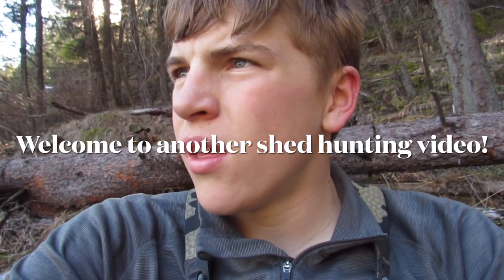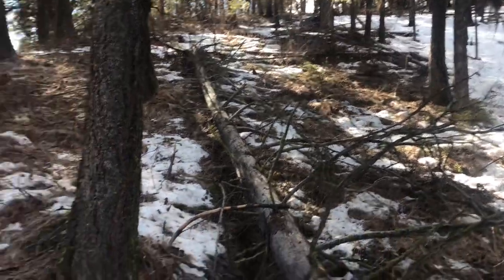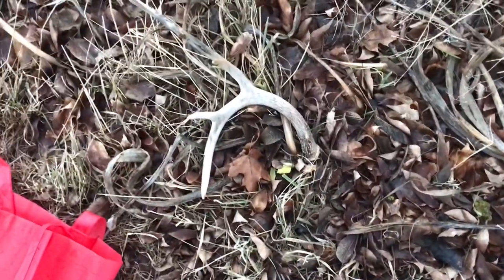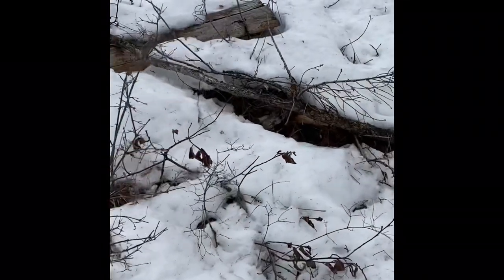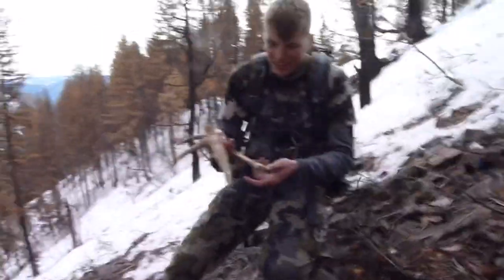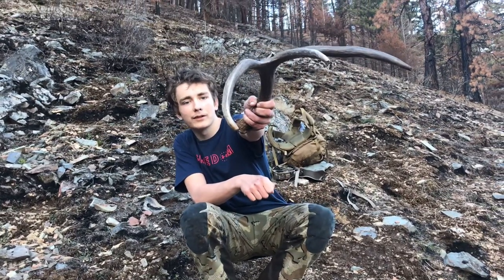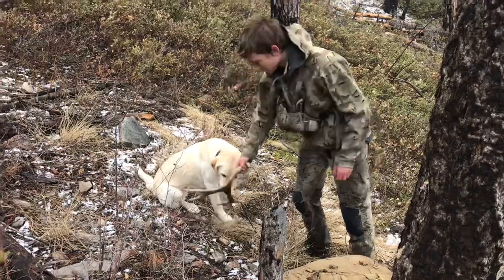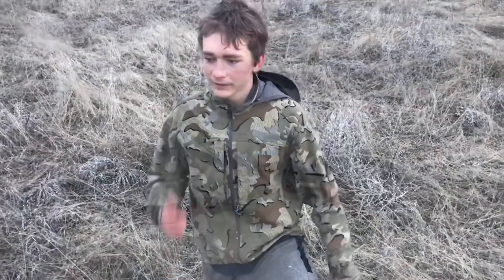2022 Montana muledeer shed hunting #3. THREE BROWNS IN ONE DAY!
Shed hunting for buck sheds in the great state of Montana. Looking for mule deer sheds but in the search for muleys we find some whitetail sheds also!